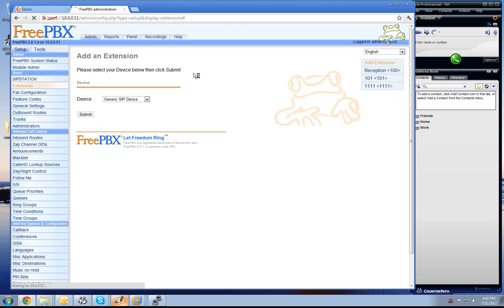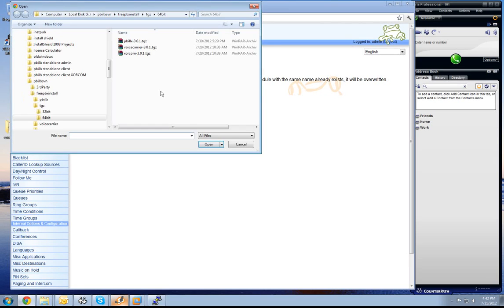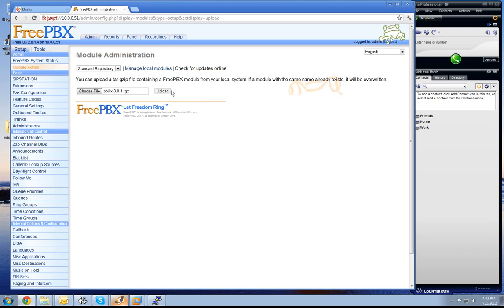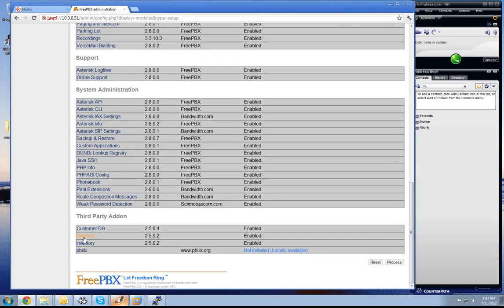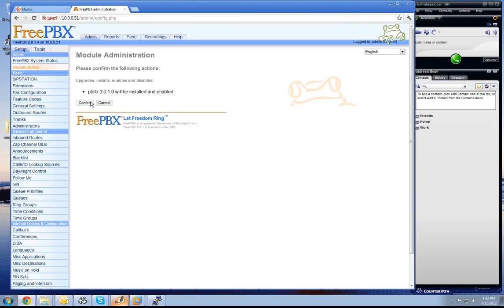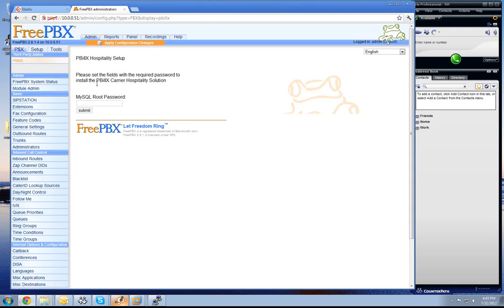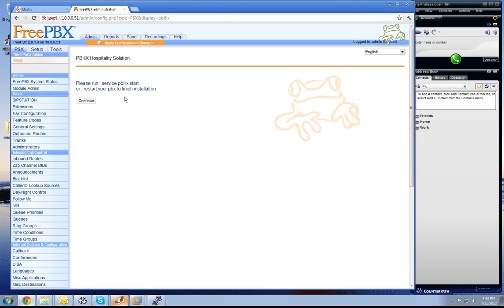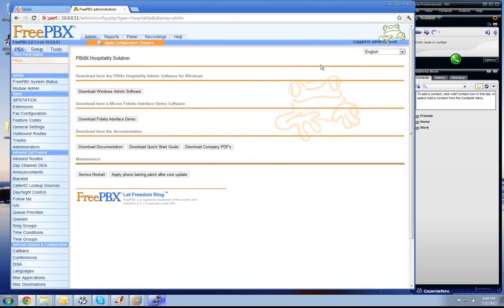PBillX P$X Asterisk Interface for Hotel PMS systems with FIAS part 3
PBillX Inc. has been founded in the year 2007 with its goal to create the opportunity of using Asterisk in Hotels.
Asterisk is the world leading VoIP plattform in Open Source Telephony Systems.
There are a lot of different distributions of it from manunfactures like Elastix, Trixbox, PBXinaFlash and more.
Hotels have special requirements to a phone system. They need to have a separate call accounting for the guests, they need the ability of flexible internal caller id's, phones must be closed/opened on demand and a lot more features.
PBillX has created for this a powerful system, which fulfill this requirements and establish Asterisk as a costeffective and high performance phone system for hotels:
The P$X interface system, which is able to connect to Hotel Property Management Systems (PMS) like Micros Fidelio, Micros Opera, Micros Opera Suite, Protel Hotel Systems, Amadeus Hospitality, Brilliant, Silverbyte/Optima, Newhotel and all PMS with a FIAS (Fidelio Interface Application Specification).
The P$X is a a native linux software as engine inside a Asterisk with FreePBX with a windows administration software.

Supported features:

Checkin / Checkout routine
On checkin all guest specific data will be transmitted to the PBX. The room number + guest name will be set temporary as caller ID, the phone will be barred / unbarred according to the settings in the PMS, guest language will be transmitted.
On checkout the phone will be set to guest name= room number + "vacant", the phone will be barred for outgoing calls, old voice mails will be deleted, guest language is back to english, DND is set = off
- Room change routine:
Old voicemails of the guest will be deleted, old room callerid will be set to room number + vacant, DND=Off and phone will be set to barred status. The checkin data of this guest will be transfered to the new room
- Wake up system:
Wake up can be set from PMS and from guest. From guest phone it need to be called *68 to reach the wake up system. The P$X software will deliver also to the PMS the result as WAOK (wakeup ok) and WANR (wakeup not reachable). Also wakeup cancel is possible.
- DND setting of DND on / off
- Class of service / Phone barring :
Phone can be set for doing outgoing calls or internal only
- Call accounting
Call charges will be transmitted automatic to PMS folio of the guest
The call rates can be set in a comfortable way inside the interface software
- Room maid system / room status
- Database resync to the PMS
- Message handling (needs to be customized by PBX installer to the given hardware of the installation)
- Automatic resync to PBX or Micros PMS if connection to one of them was done. Data will be buffered and executed after reconnecting